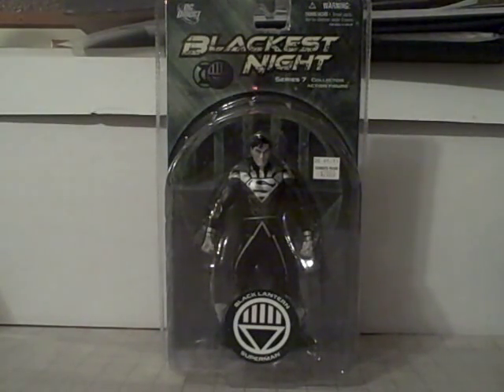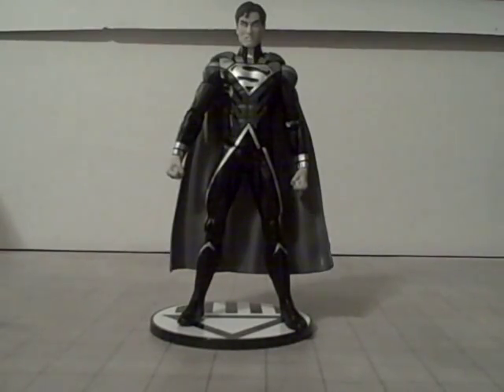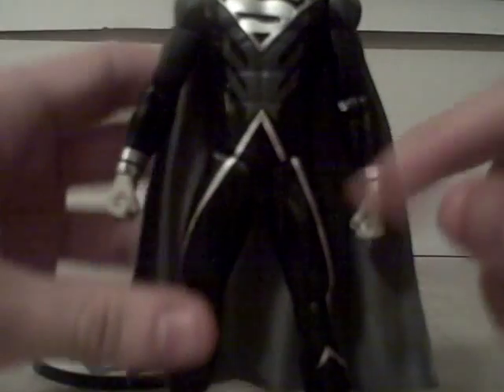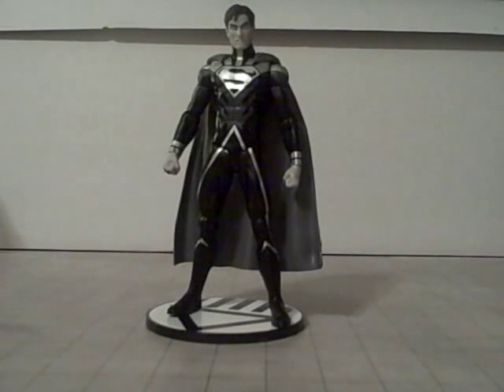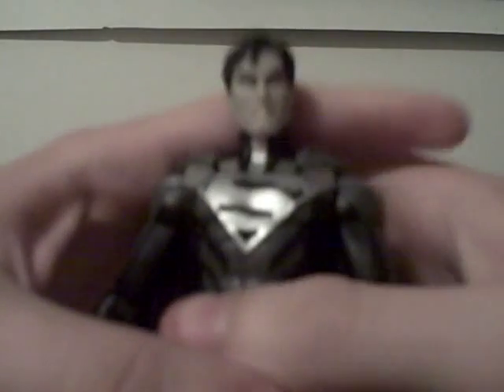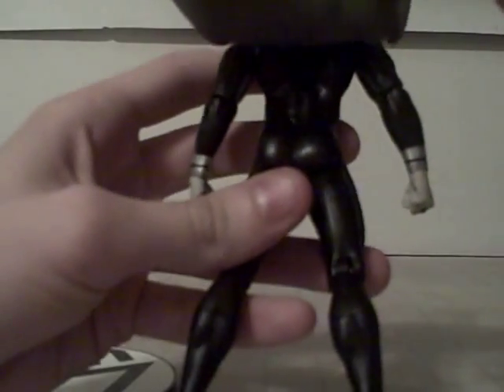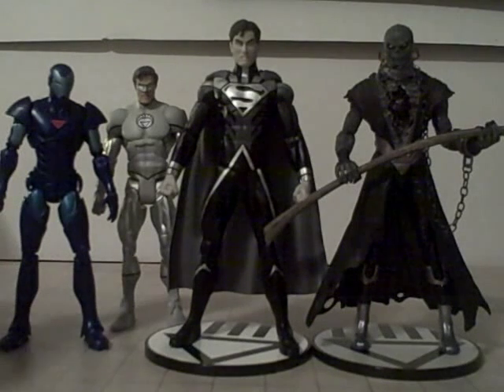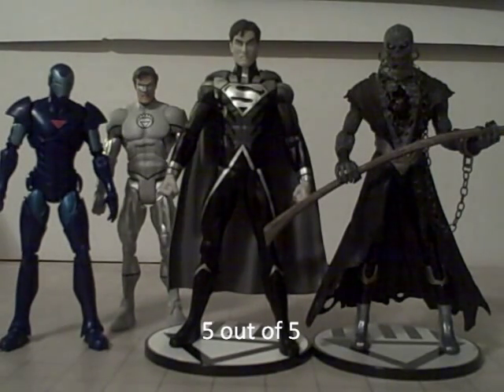Black Lantern Superman (DC Direct) toy review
Requested by MrDcComic, The DC Direct Black Lantern Superman!